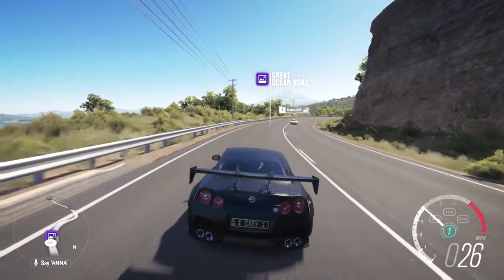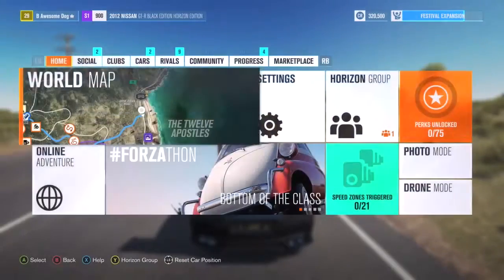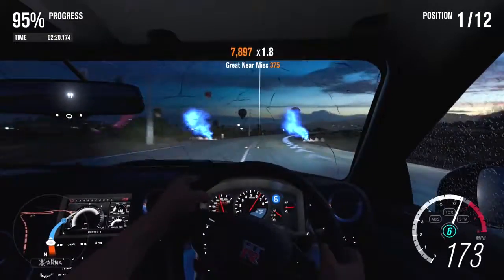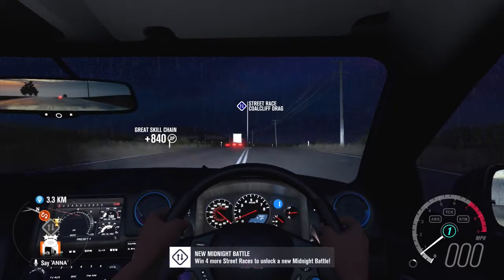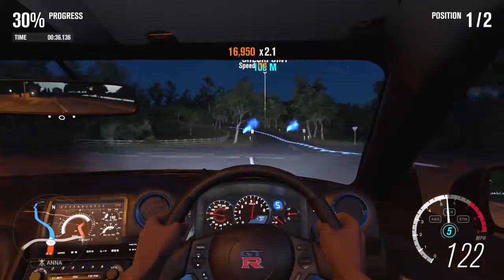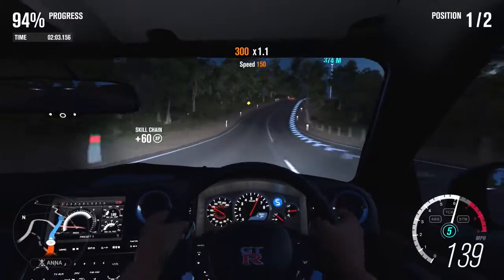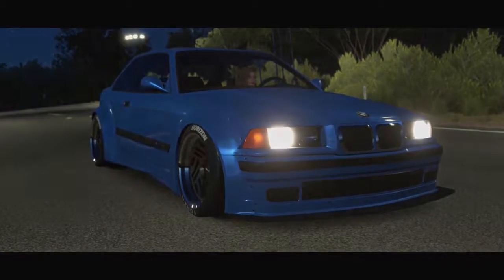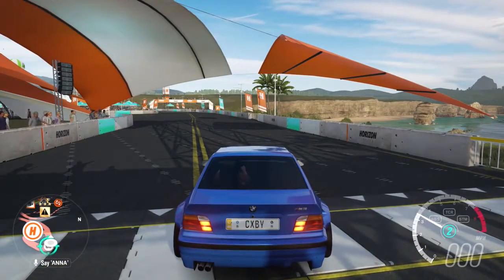Forza Horizon 3 Gameplay